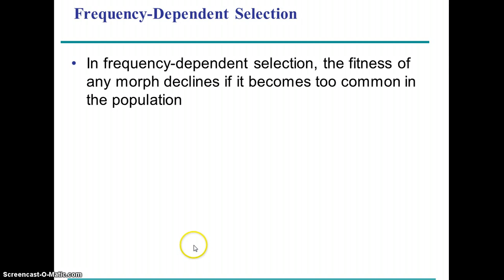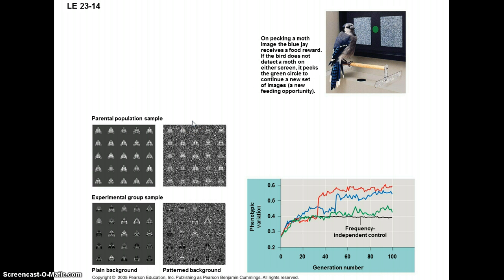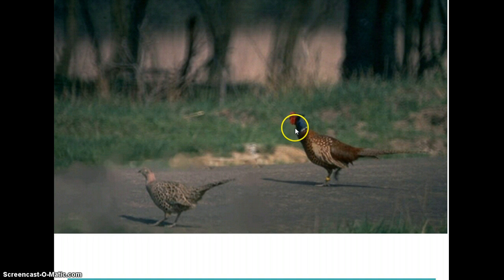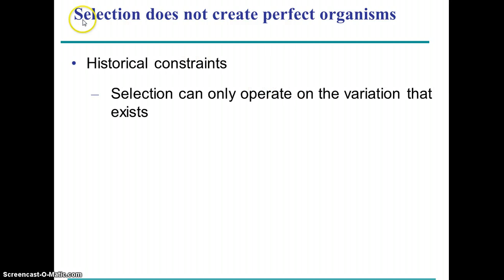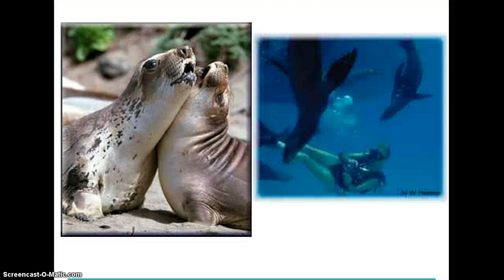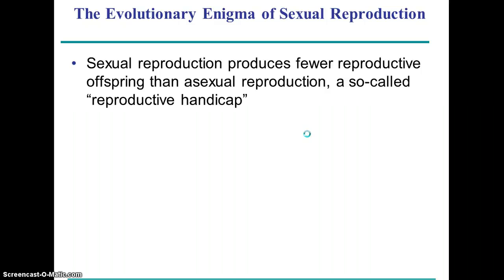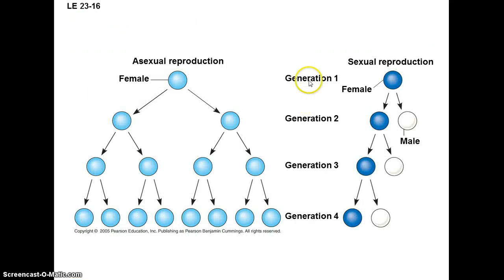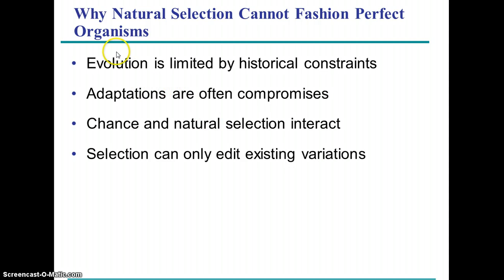AP Bio Chapter 23 #2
Second half of chapter 23